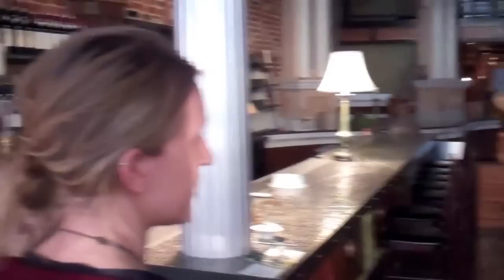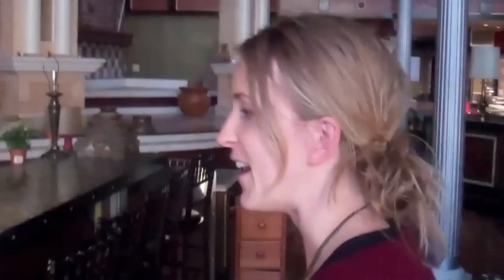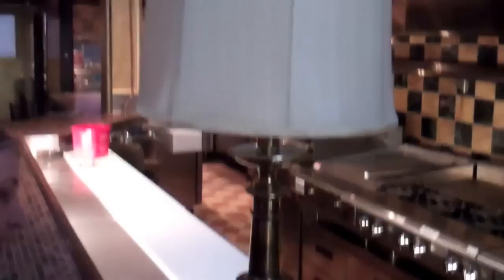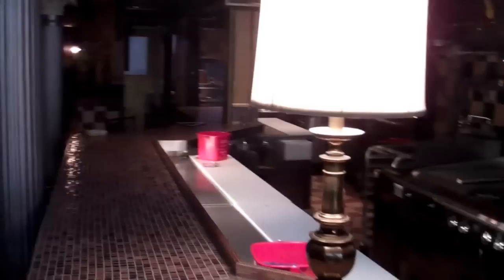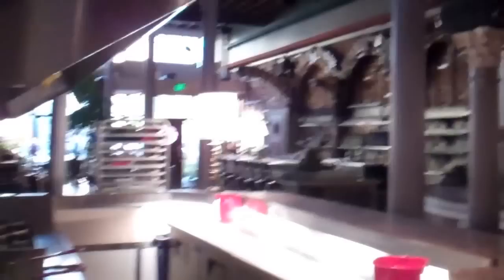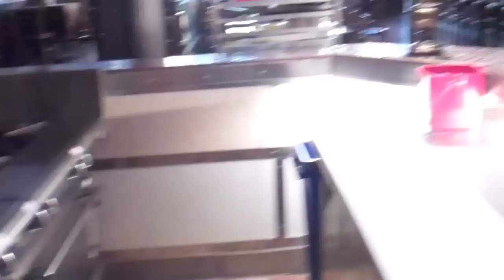Oakland Loring Cafe On Grand A Wonderland - When It Opens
Zennie62 Oakland Loring Cafe On Grand A Wonderland - When It Opens - vlog produced by Zennie Abraham Zennie62 Blog - youtube video